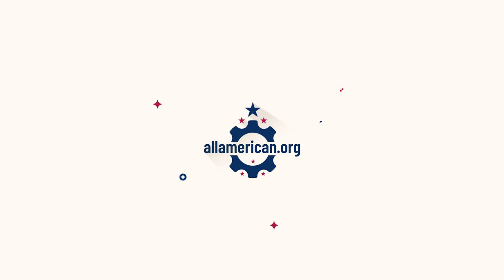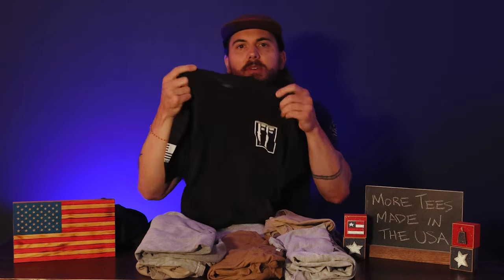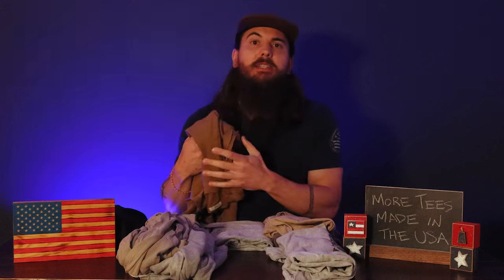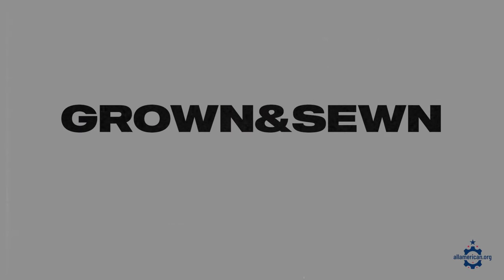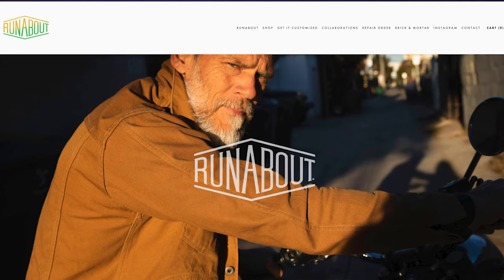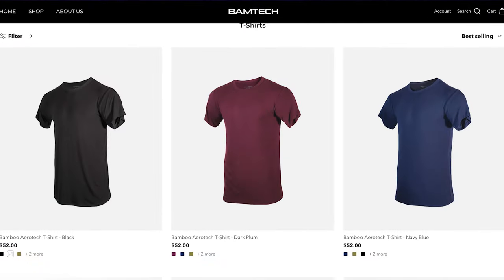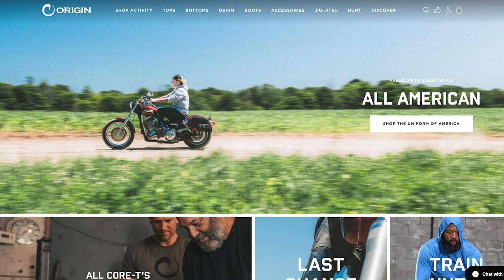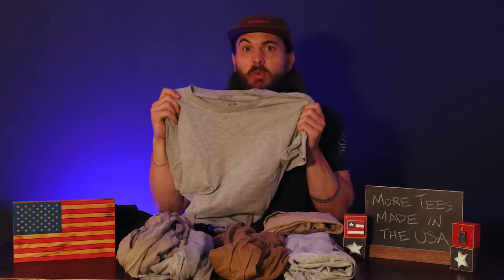20+ More T-Shirts Made in the USA to Check Out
In this video, I'm revisiting t-shirts made in the USA. It's been a few years since my first dedicated video to American made t-shirts! There are a bunch of amazing American t-shirt manufacturers out there - so we decided to run it back. Here are a bunch more t-shirts made in the USA to check out.

Sections:
0:00 Intro
0:53 Previous Brands Mentioned
2:28 More American Made T-shirt Brands